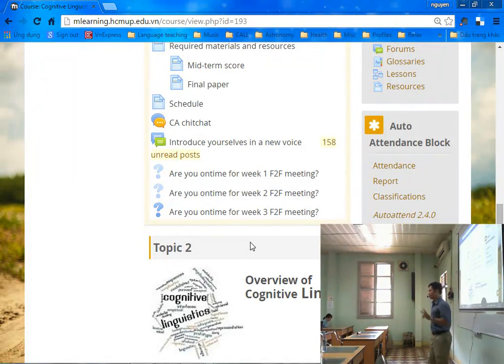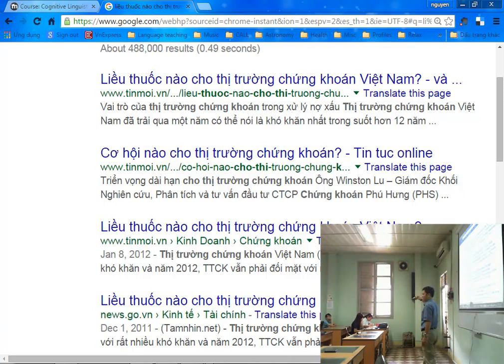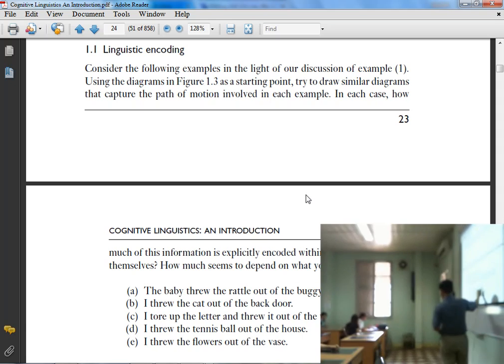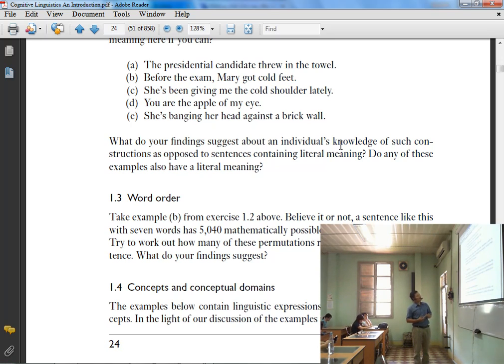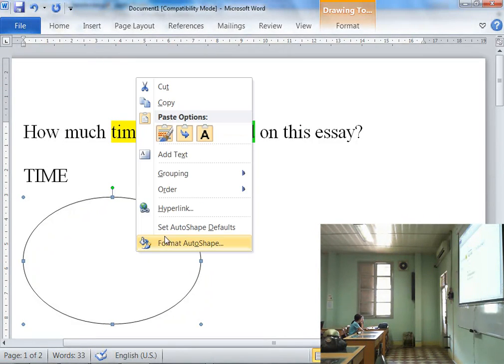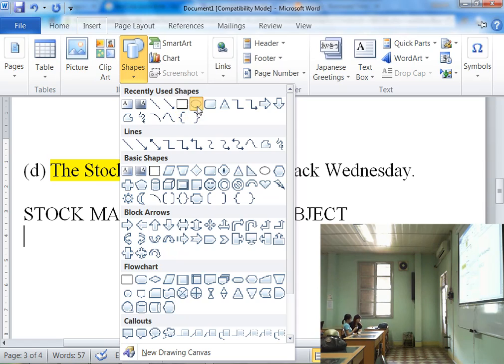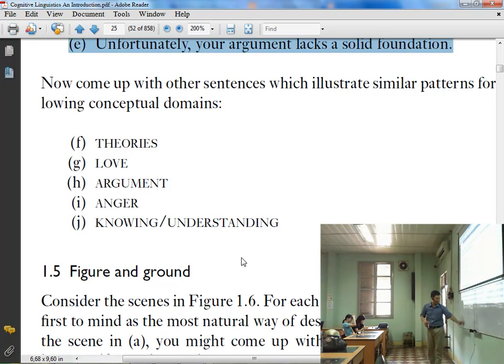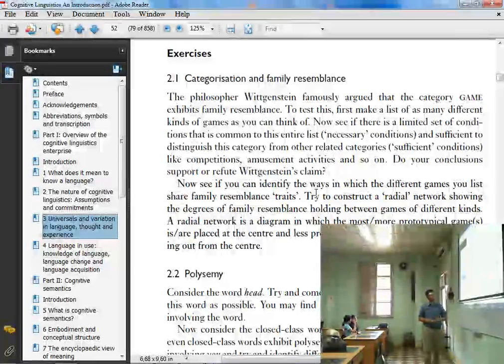CLS week 3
Cognitive Linguistics Introduction Part 2